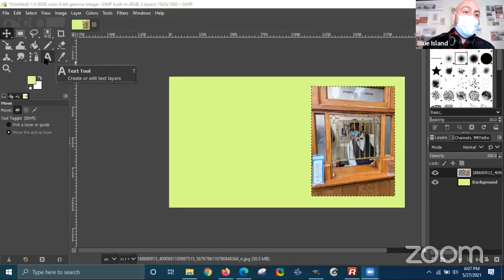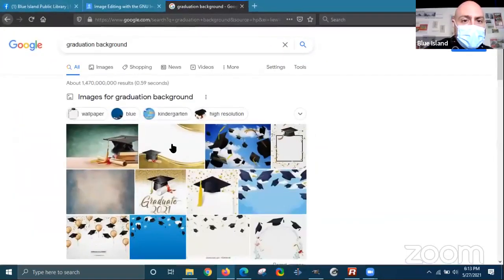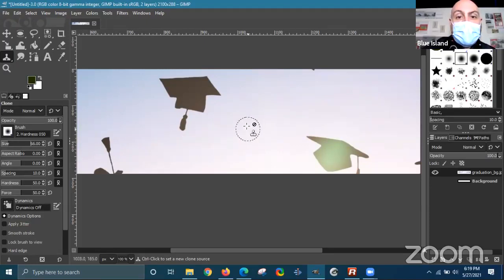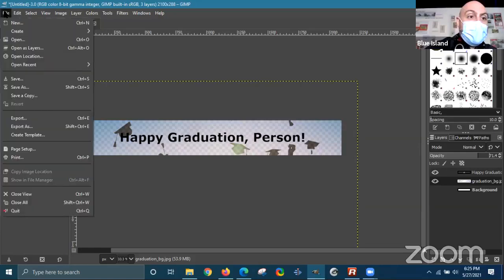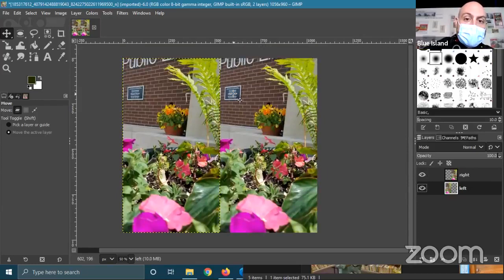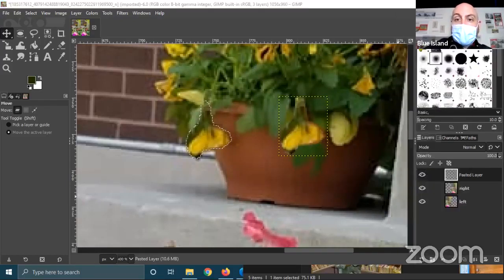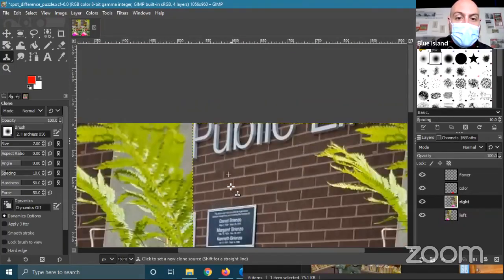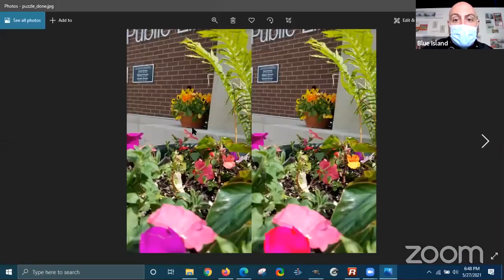GIMP Basics Program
Learn how to use GIMP, a free image editing software, in our GIMP Basics class!

Live over Zoom and Facebook Live on May 27, 2021.